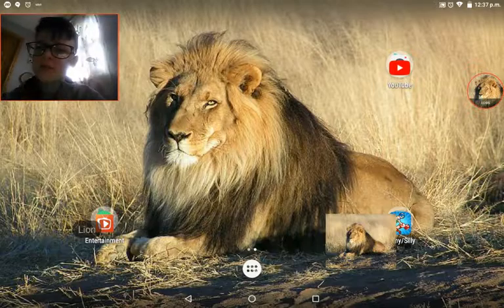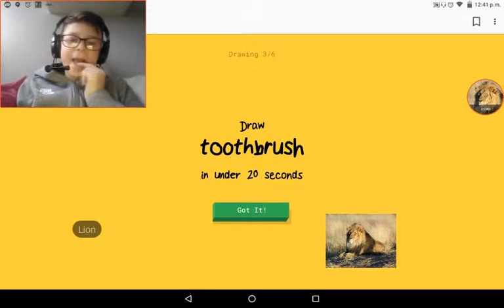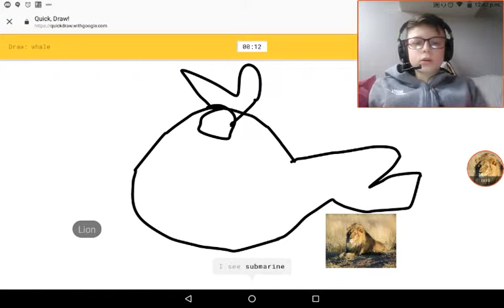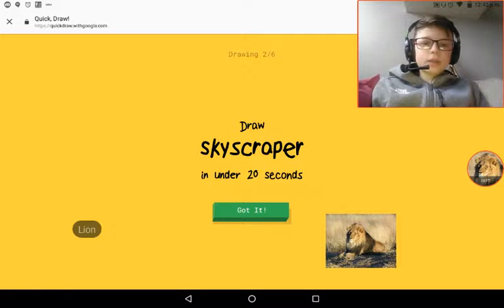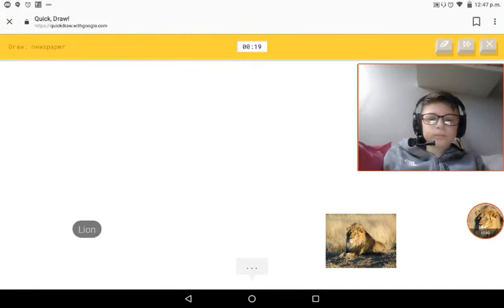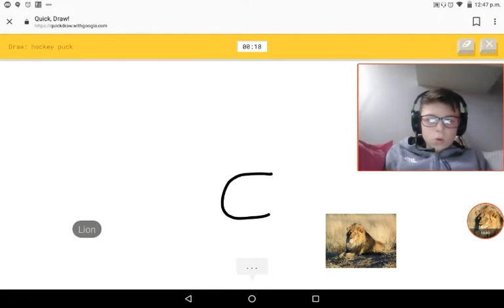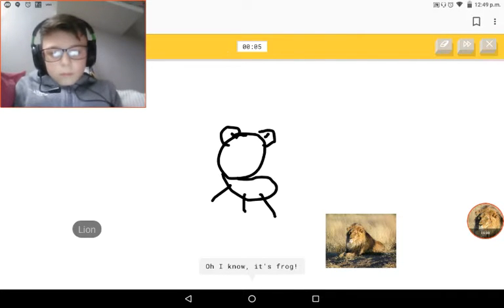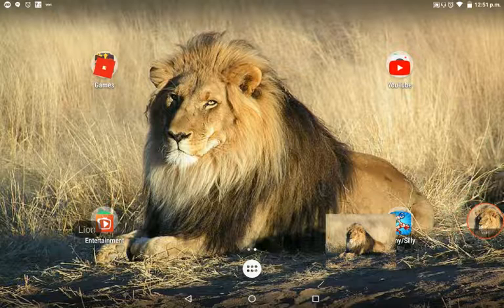Can A Computer Guess My Drawings!?!?/Quick Draw/Jungle King Gaming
Hey It Guessed Al l My Drawings!!! YAY!!!

Like The Video For More Quick Draw Bye!